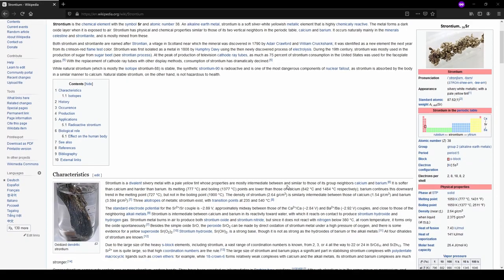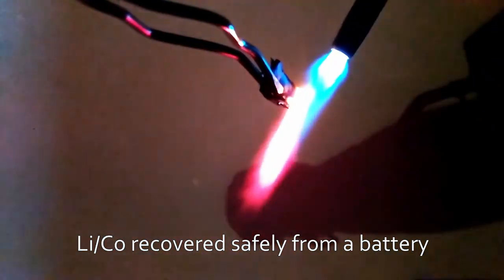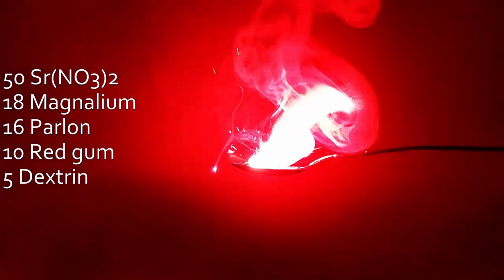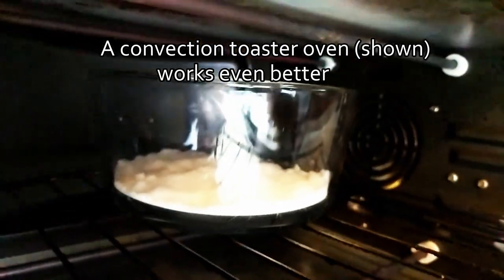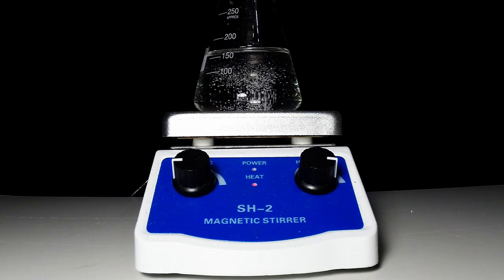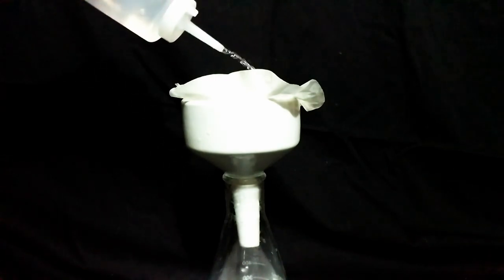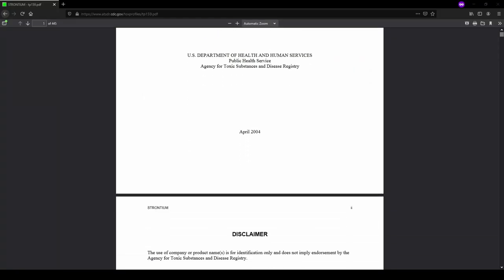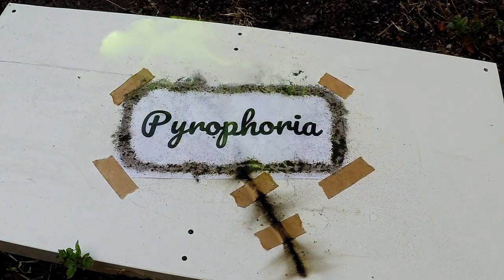Red Fire: Strontium in Pyrotechnics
A video essay on the merits and pitfalls of using strontium to make red fire. Colors depicted on camera are slightly different than how they appear in-person, and most pyrotechnic formulas look a bit different when actually made into a star as opposed to when igniting loose powders. The best way to know for sure if you like a formula is to make a small batch (10g) and test it yourself.

All video footage is my own work, except for the nuke which is public domain. All still photos and graphics are either my own work or public domain.